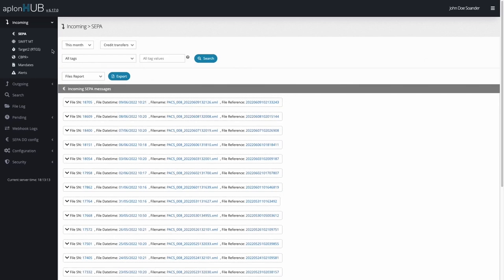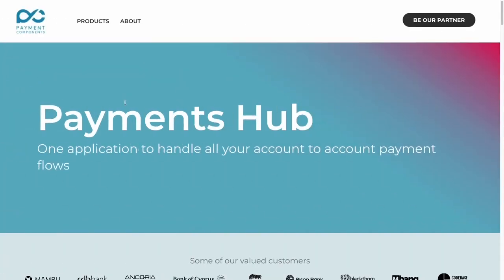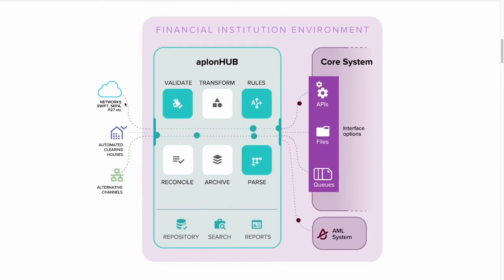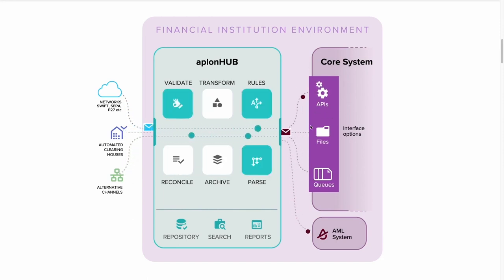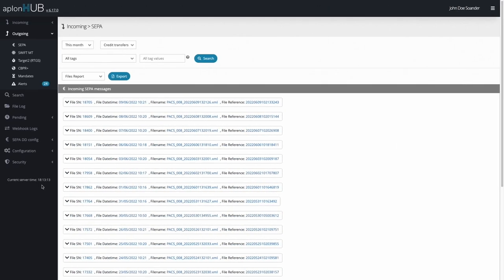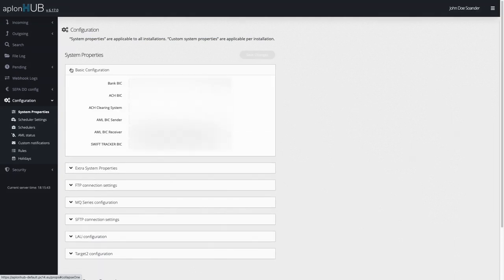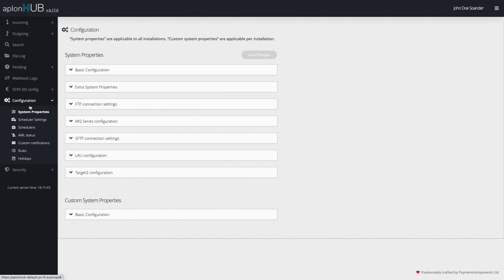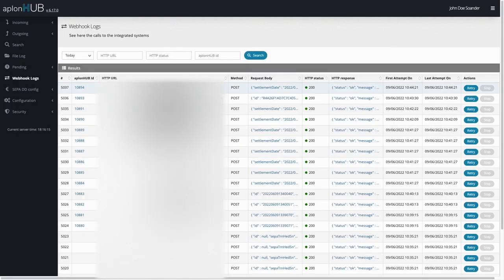aplonHUB | Easy Connectivity with any Payment Network and Core System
This is a short demonstration of some of the most valuable capabilities of aplonHUB. You'll have the chance to see how our payment hub system seamlessly connects with numerous payment networks or payment trails and exchanges SEPA, SWIFT, ISO20022, CBPR+ Target2 and P27 financial messages.